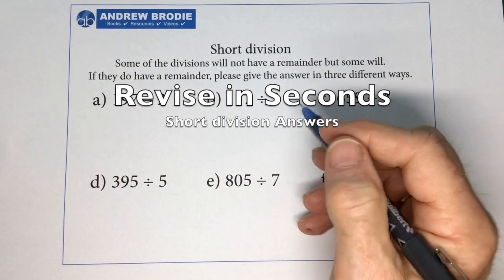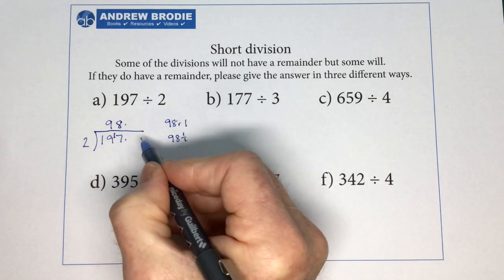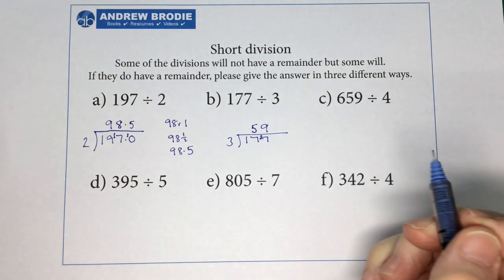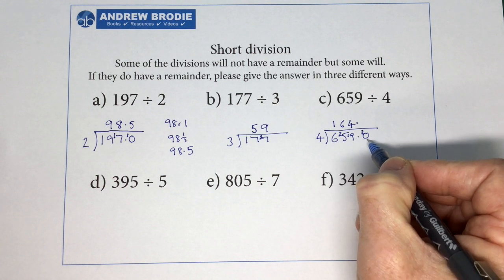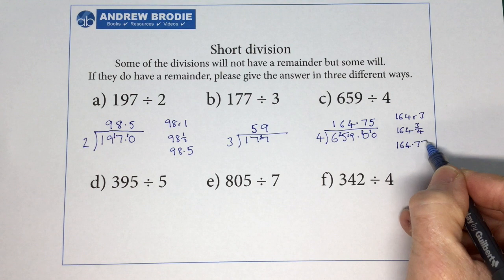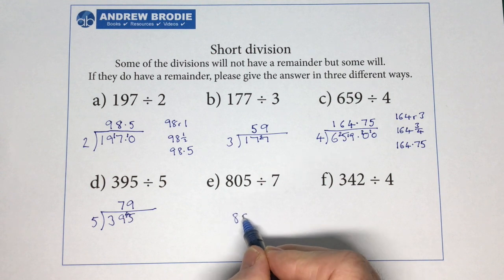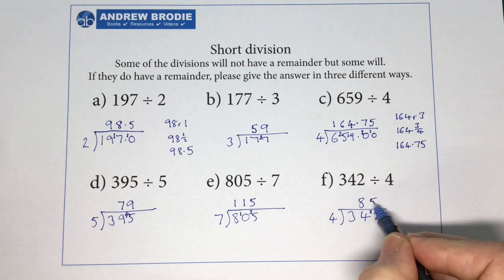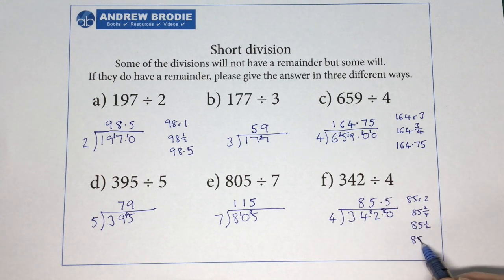BrodieMaths Revise in Seconds: Short Division Answers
This video is about Revise in Seconds: Short Division Answers